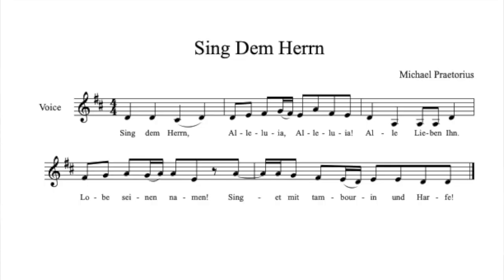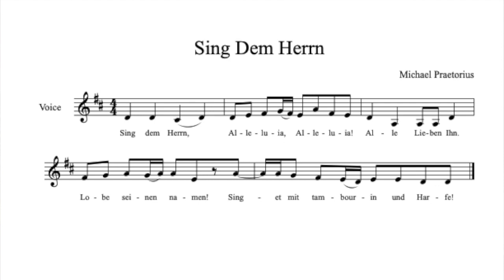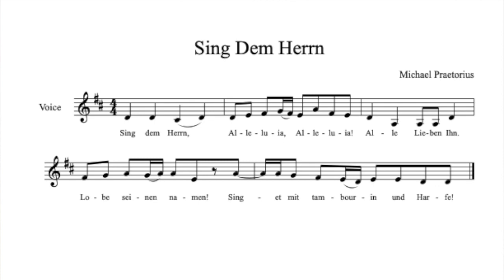Sing Dem Herrn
Solfeging Sing Dem Herrn by Michael Praetorius